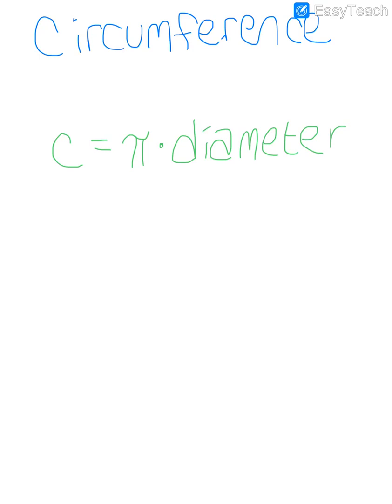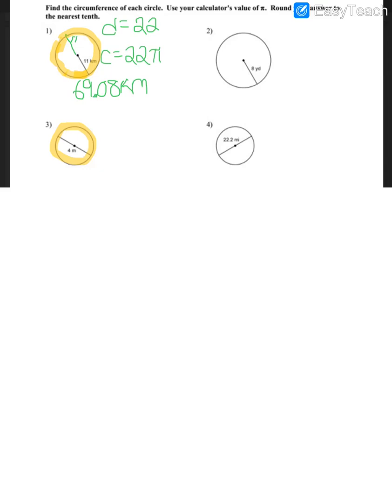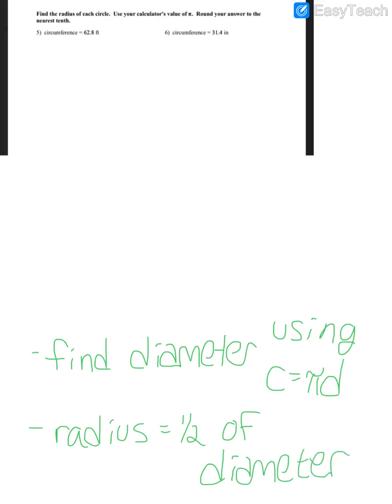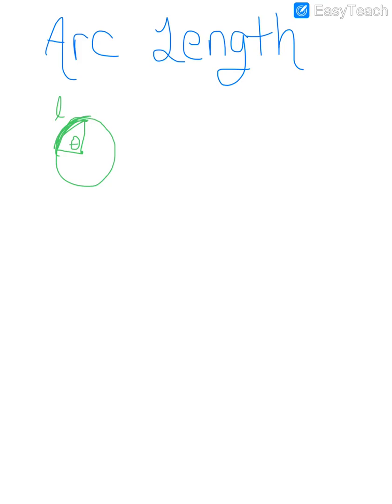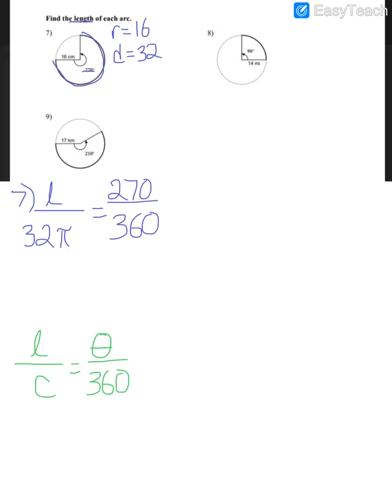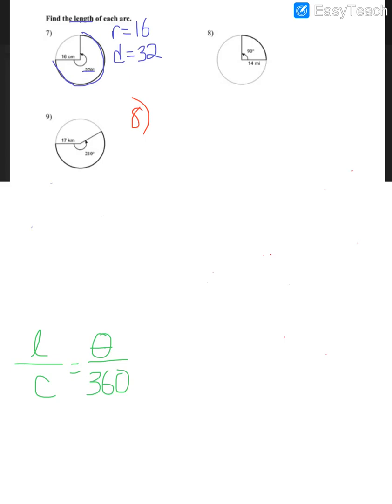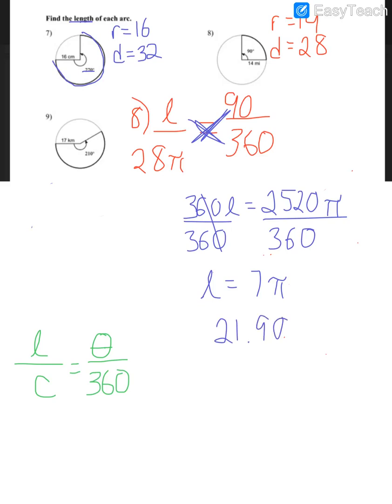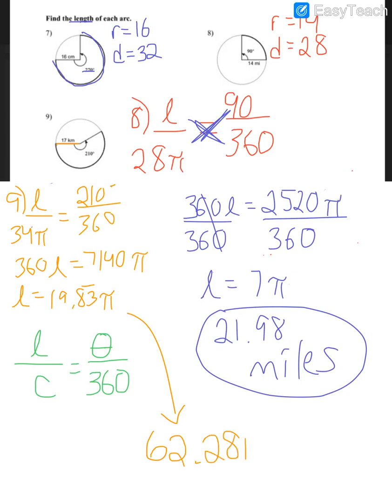Circumference and Arc Length